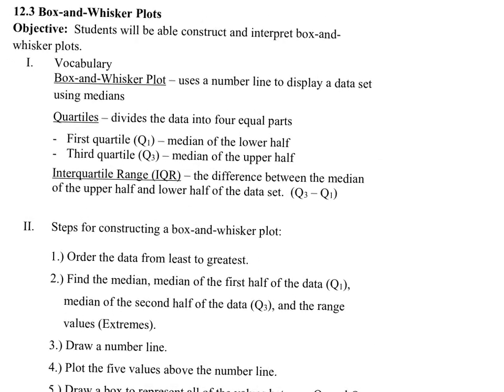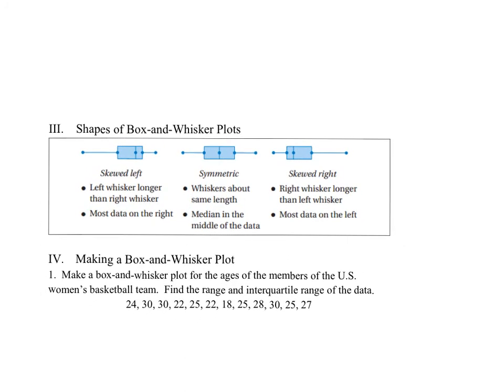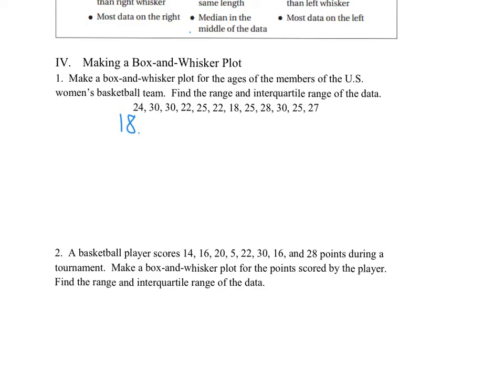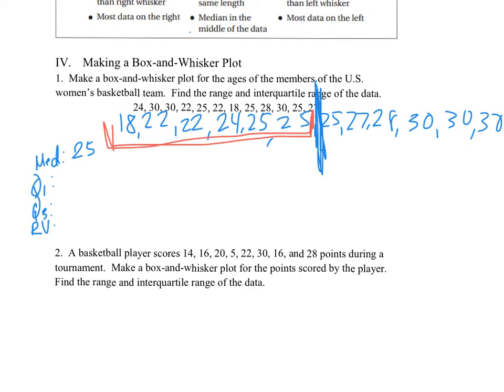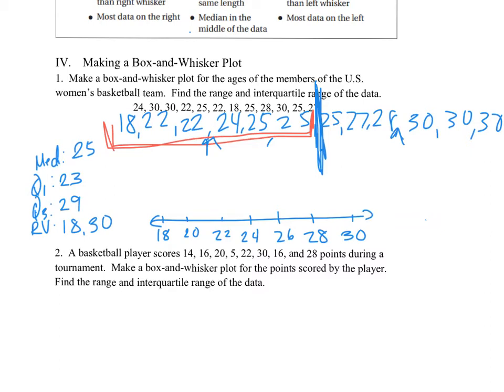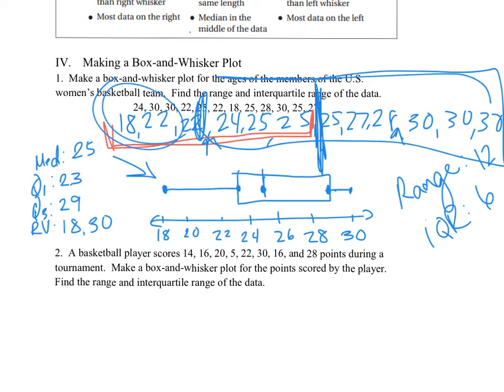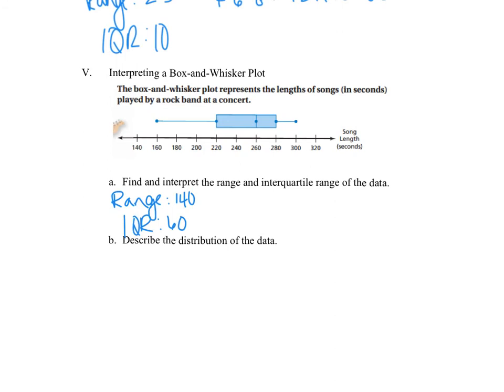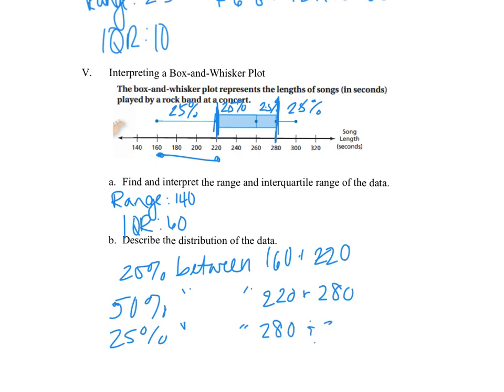12.3 Box and Whisker Plots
12.3 Box and Whisker Plots